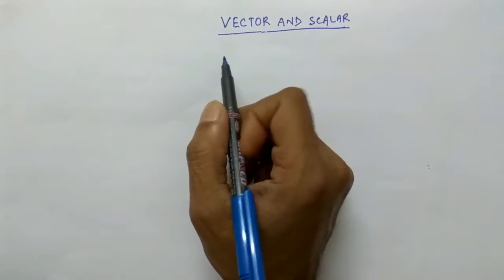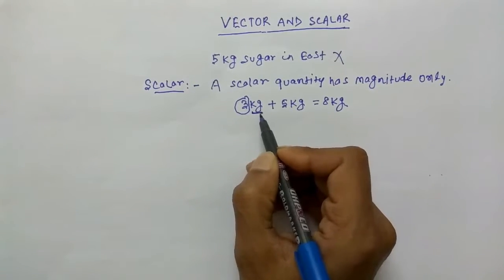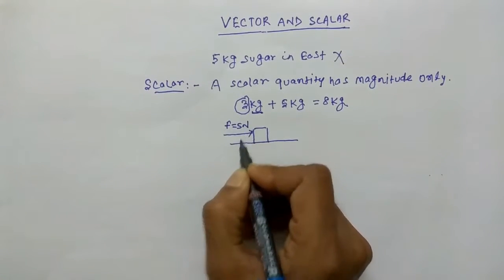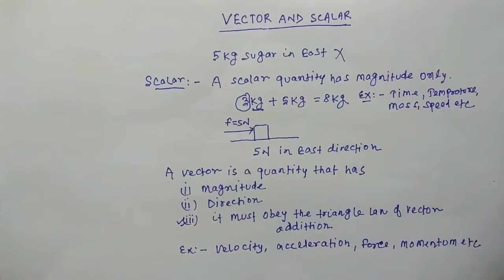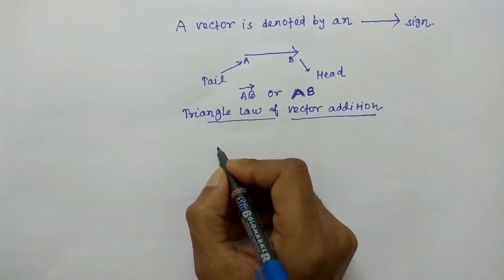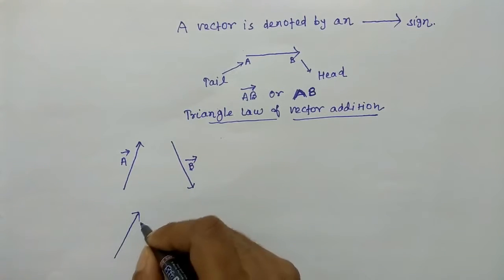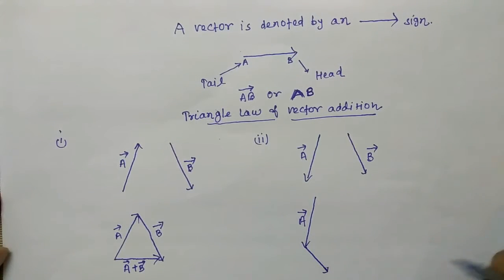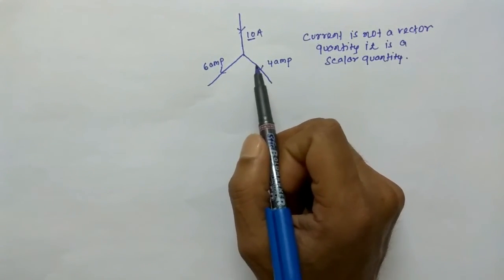Vectors and Scalars Physics Class 9Part 4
Vectors and Scalars Physics Class 9

When we go to the market for buying sugar ,we do not say the shopkeeper to give 5 kg sugar in east. We only say that give me 5 kg sugar.Some of the quantities do not required direction.

A scalar quantity has magnitude only.We can add Scalar quantities by simple algebra. For ex-Time,  Temperature,mass, speed etc.

A vector is a quantity that has magnitude, direction, and it must obey the Triangle law of vector addition. For  ex-Velocity, Acceleration, Force ,Momentum etc are vector quantities.

If two sides of a triangle completely represent two vectors both in magnitude and direction taken in same order, then the third side taken in opposite order represents the resultant of the two vectors both in magnitude and direction.

벡터와 스칼라

向量和標量

vettori e scalari